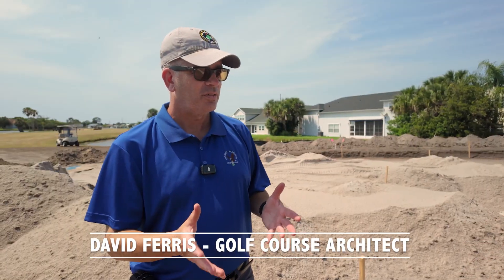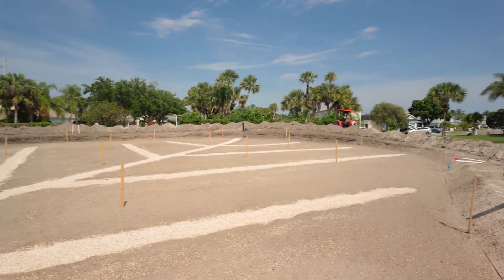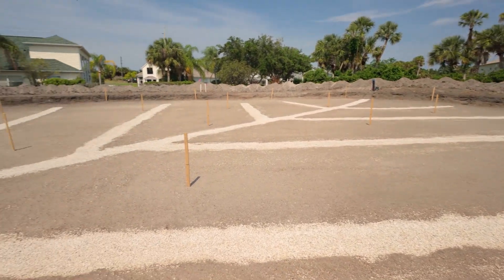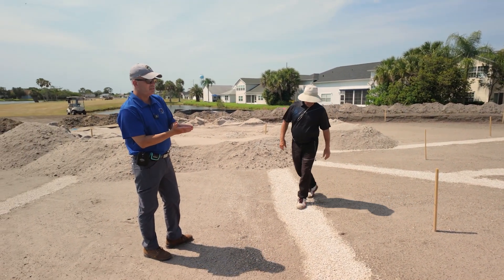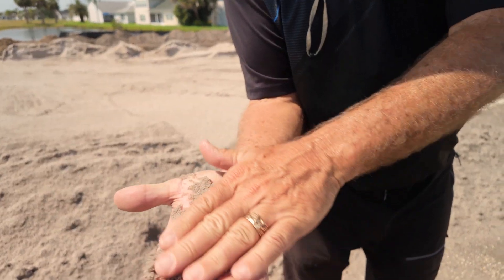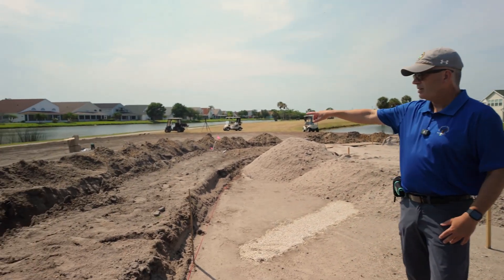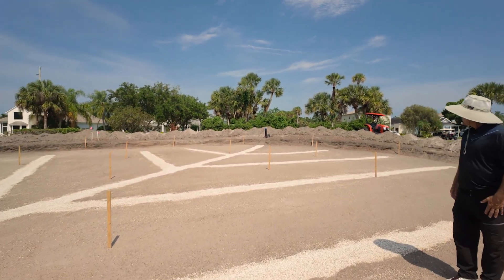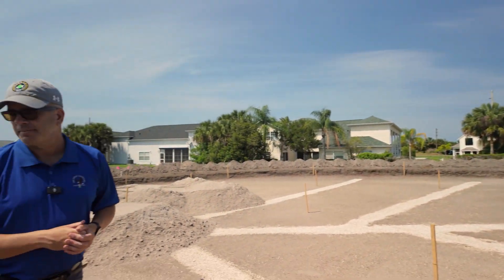David Ferris Explains 1st Green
The Great Outdoors, Titusville, FL